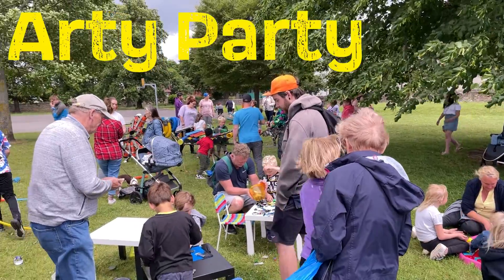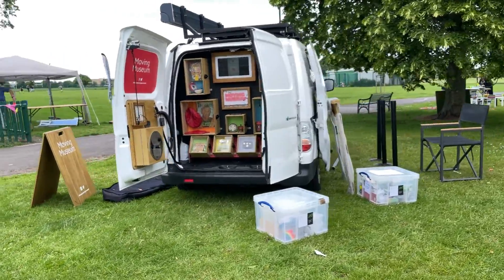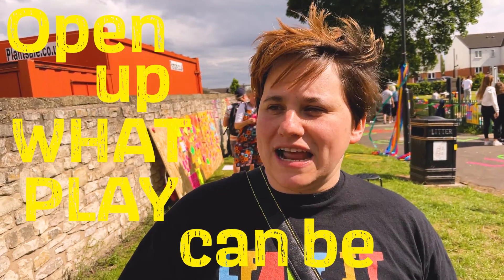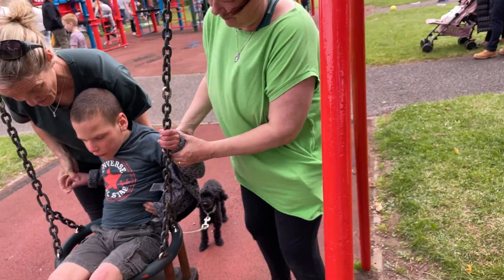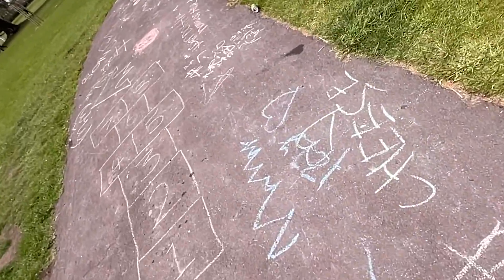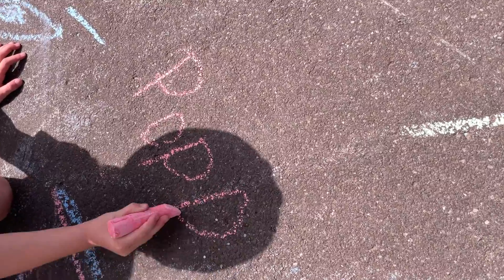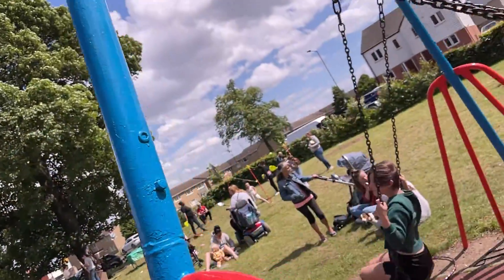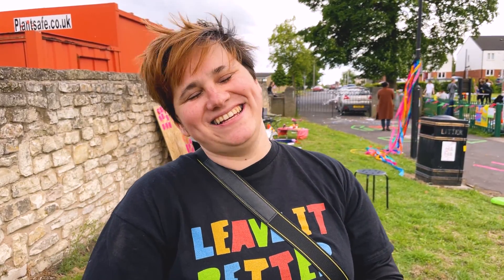Arty Party in the Park